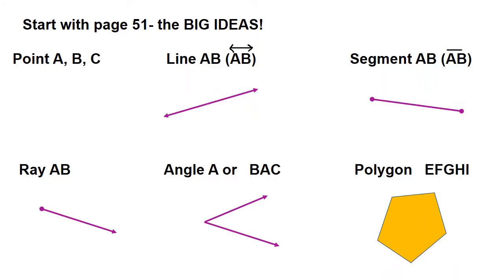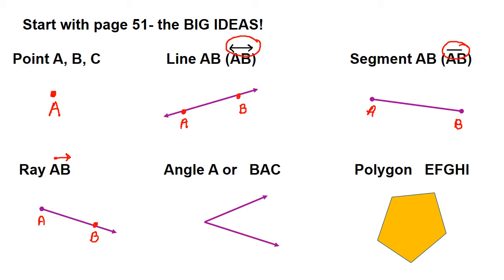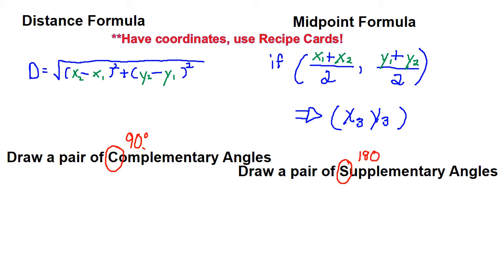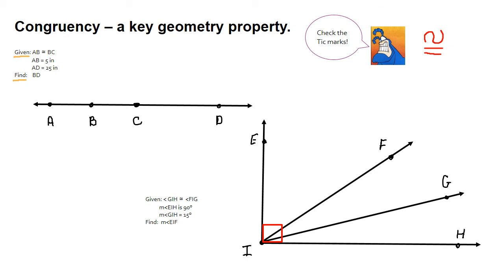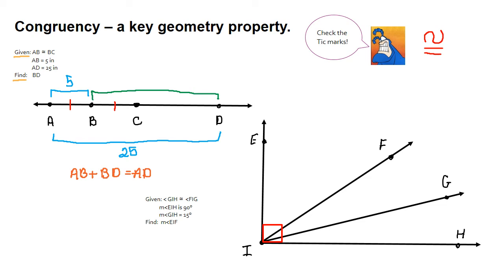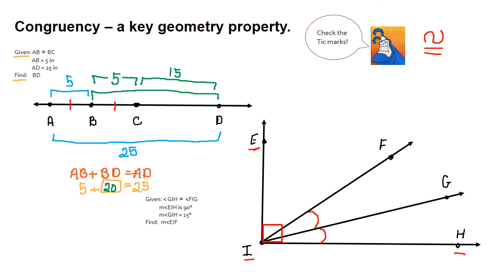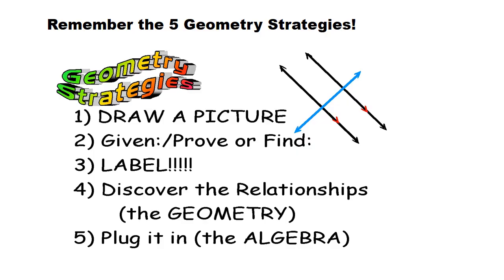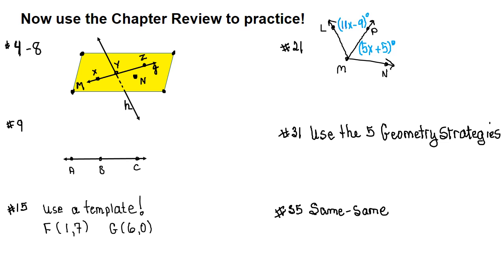Chapter 1 Study Guide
points, lines, angles